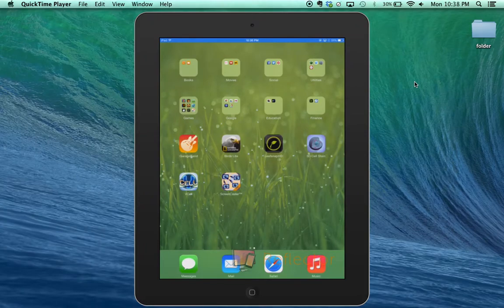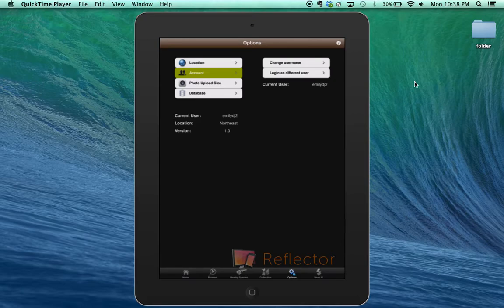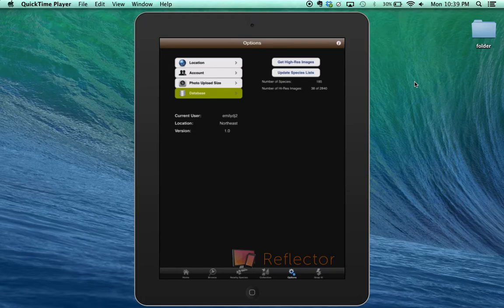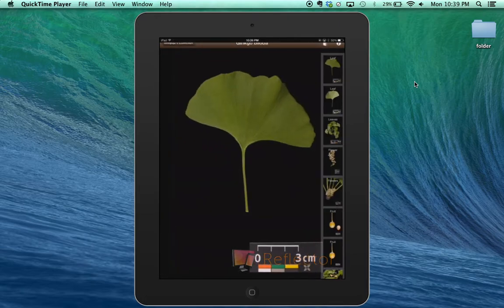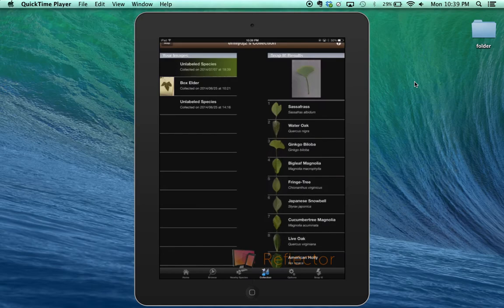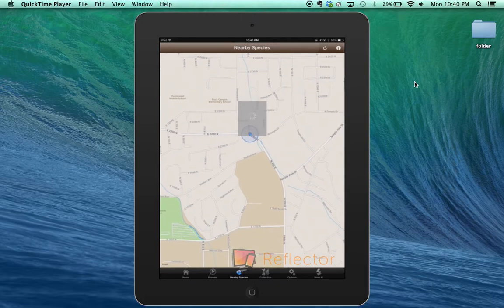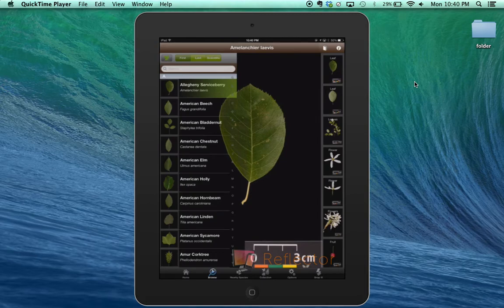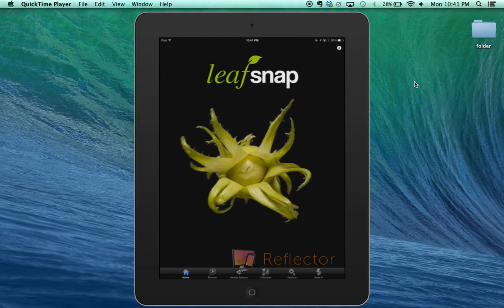Tutorial for LeafSnap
This tutorial will help you learn to use LeafSnap, a handy app for plant identification.